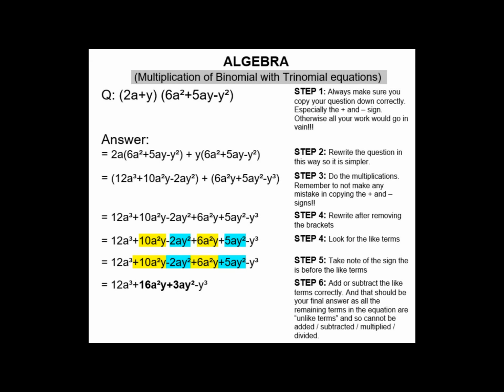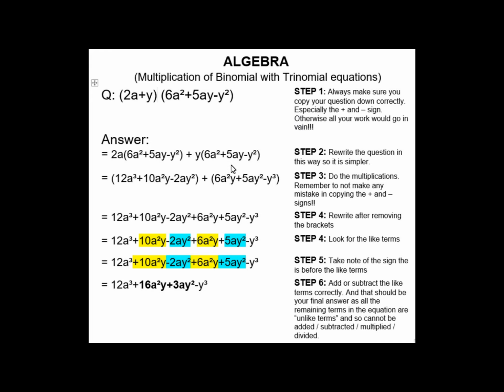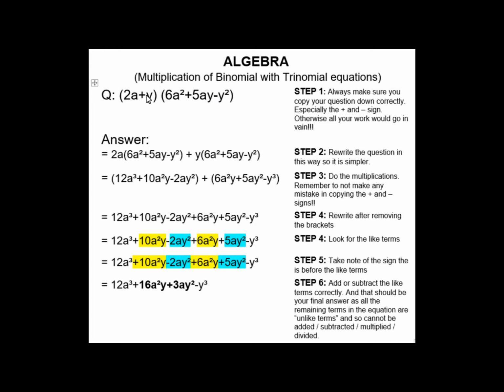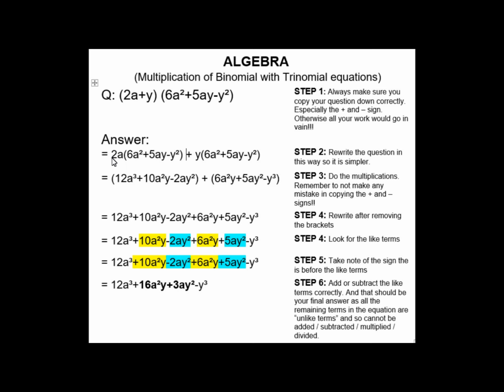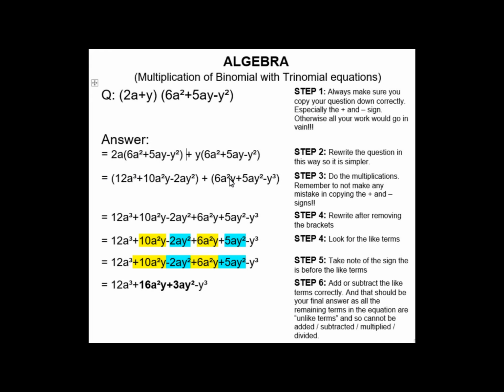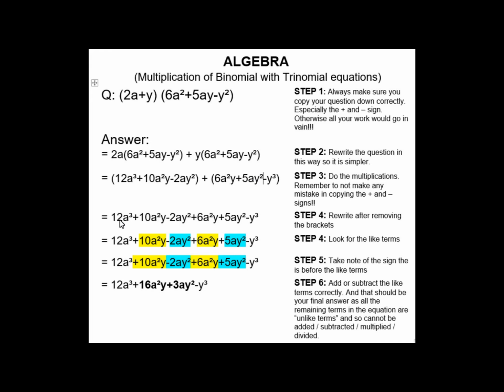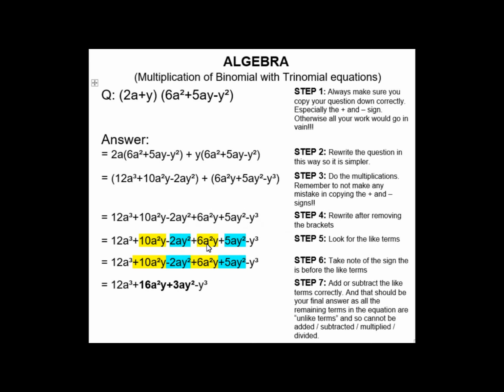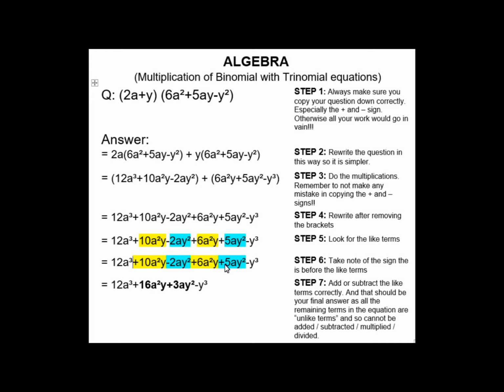Math made Easy! - Algebra Equations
Multiplication of 2 Equations (Binomial x Trinomial)
in a few easy steps!